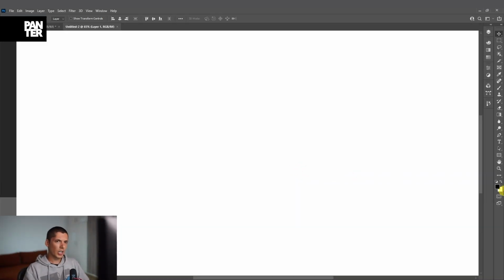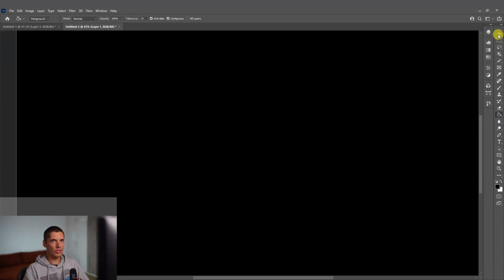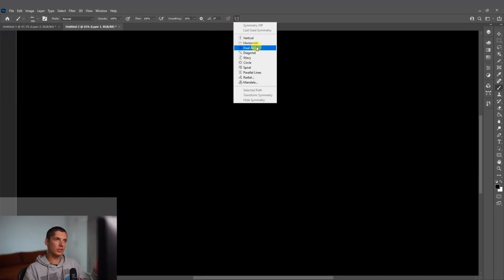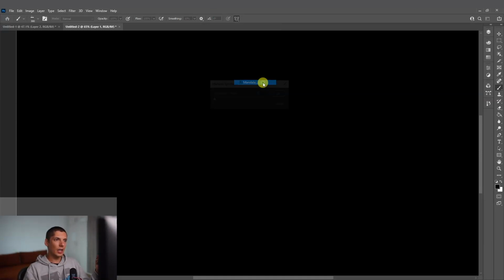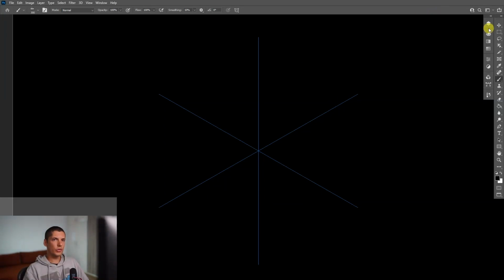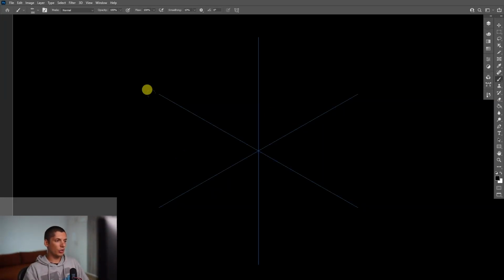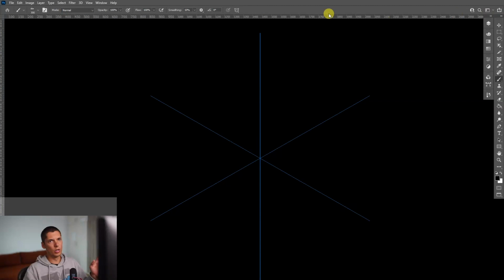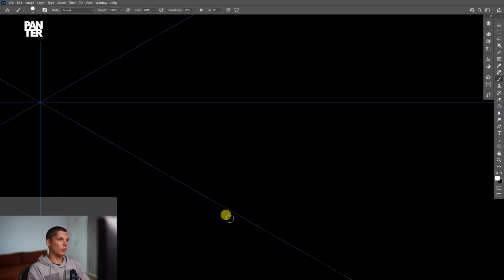How to Design Mandala Text | Photoshop Tutorial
Quick guide on how to use the mandala option that is located in the pen tools settings and it has multiple variations and settings where you can achieve creative results.